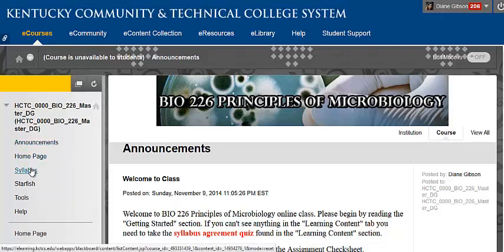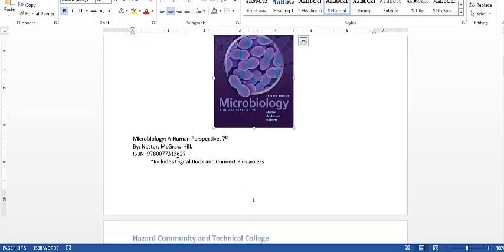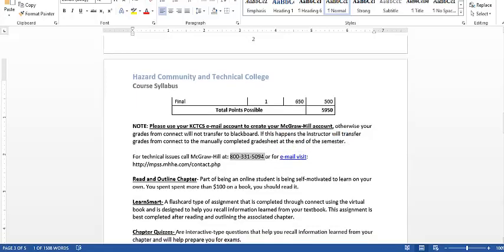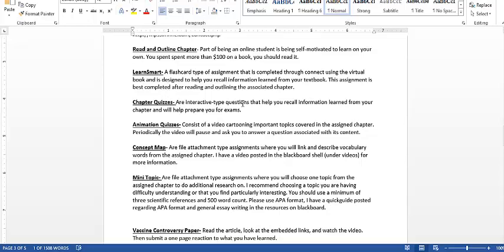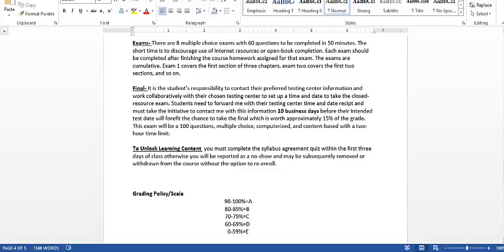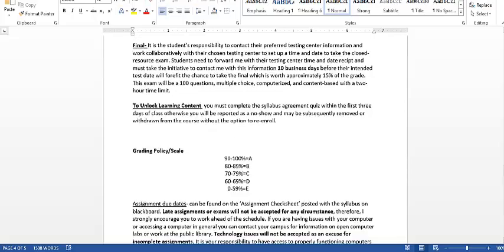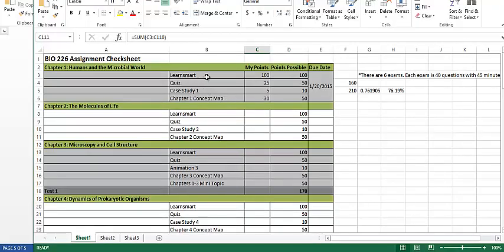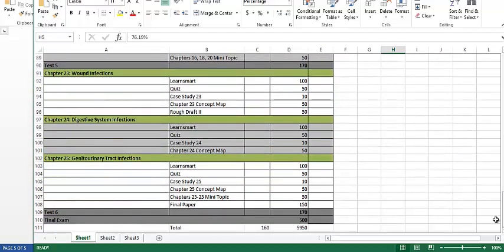BIO 226 Syllabus